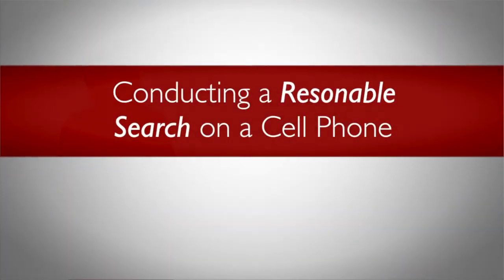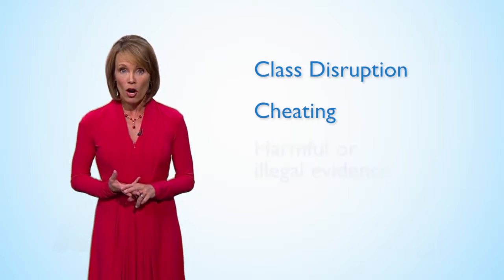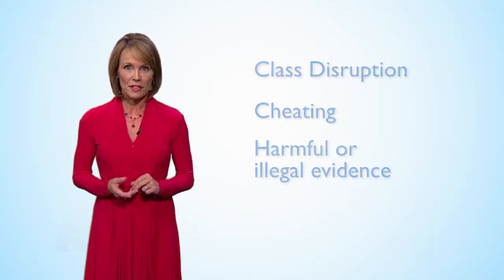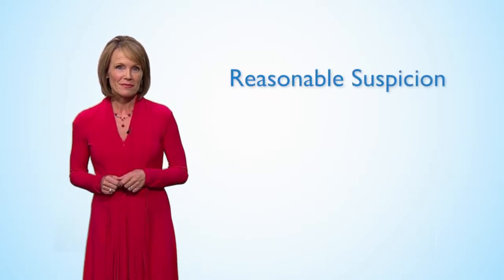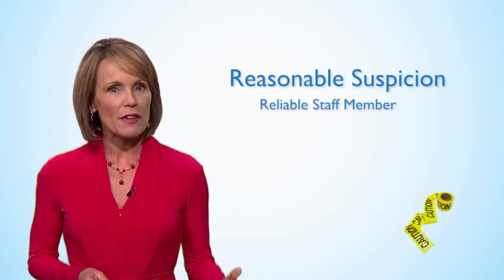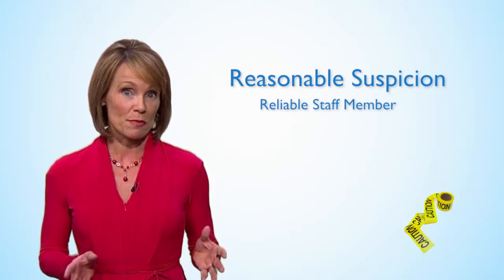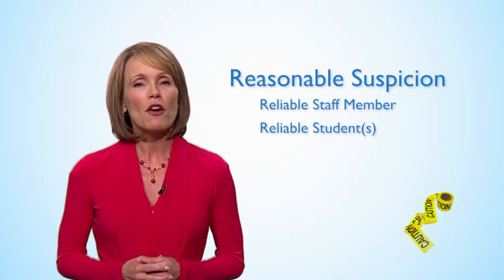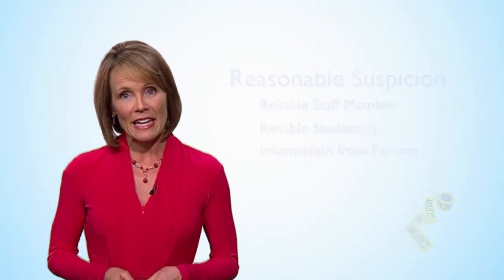Reasonable Suspicion_Episode 6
How to conduct a reasonable search of a cell phone